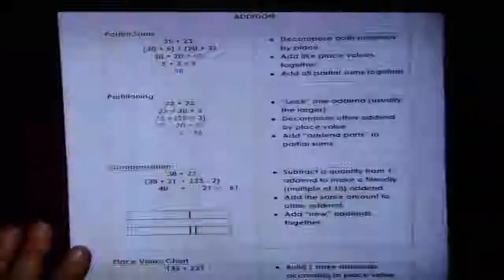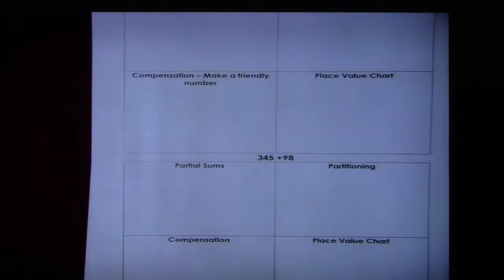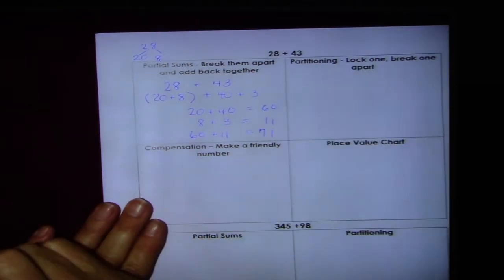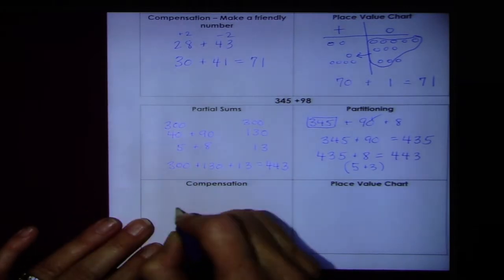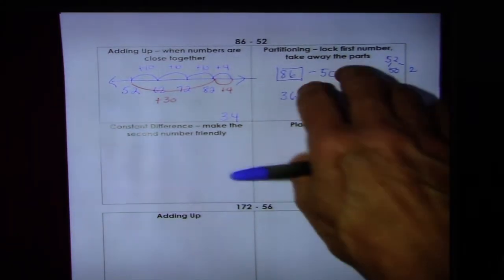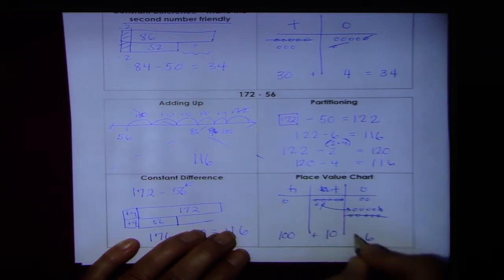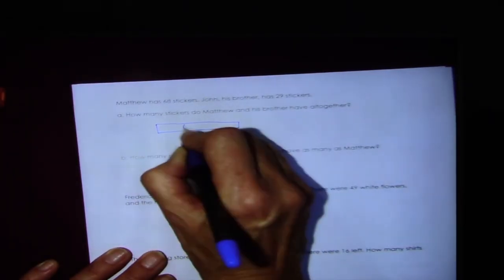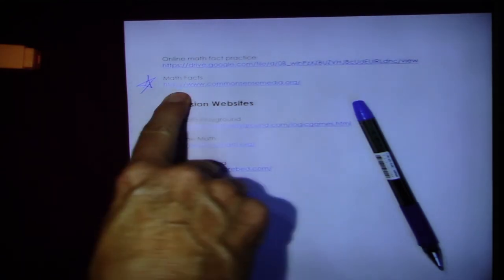Gr 2 Let's Do the Math Add 200 video 18-19